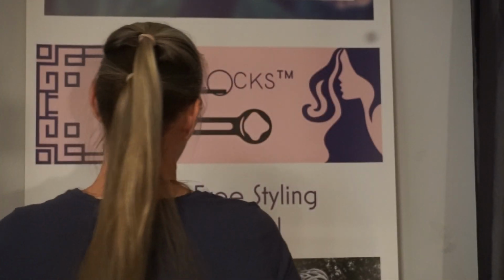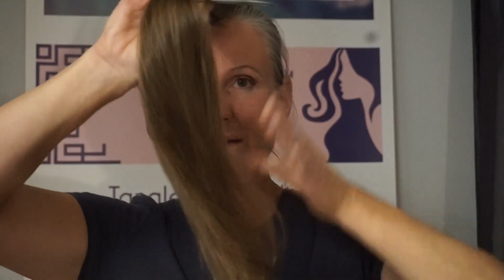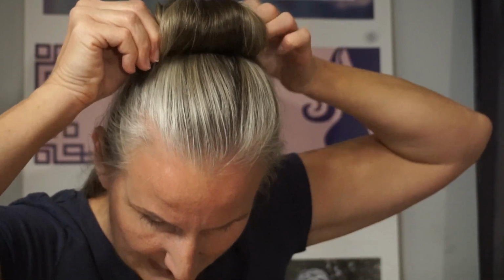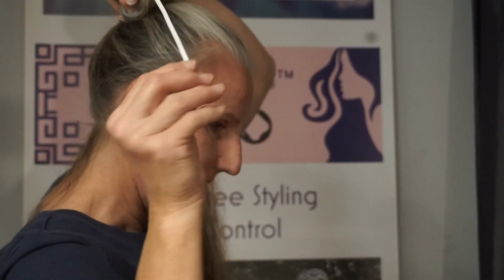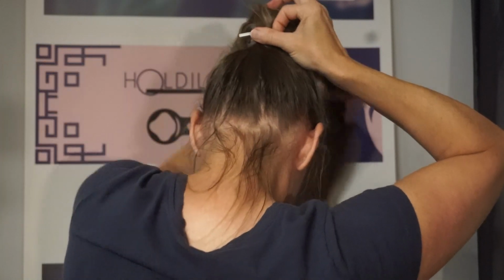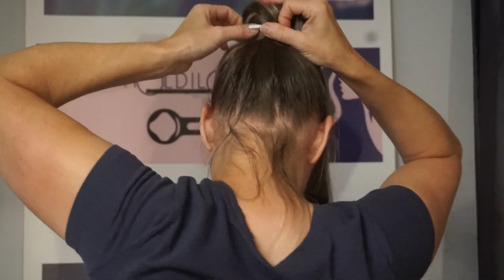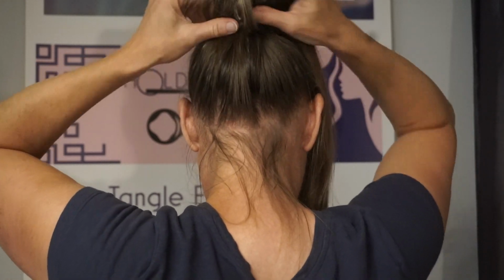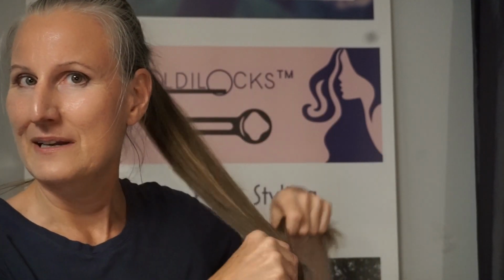Renaissance Princess Ponytail Instructions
💥Renaissance Princess Ponytail 💥 Space Buns💥 Fold up or Roll any kind of Hair Bun

✅Convertible for any Bun or Hairstyle
✅Customizable for any hair texture, thickness from shoulder length and even beyond waist length.
✅Goes in fast and easy and stays in until you want to let it out.
✅Comes out tangle free. Wear it all day, even overnight. Less tangles = less breakage.
✅ Comfortable and feels great not to have any more annoying clip hinge tug on the scalp (Ouch!).
✅Can be used as curlers, no one will even know you are wearing any.
✅A great gift for anyone with longer hair, watch them get ready much faster!
✅ Less clutter, you no longer have to have a bunch of different clips and other products to store or pack up to go with you.

Get them easily:
holdilocks.co
or get just get the buttons option at:
holdilocks.co
I really appreciate your coming to my channel, so I often post wildlife videos whenever I can for you to enjoy also.